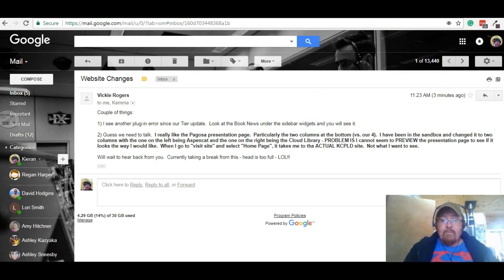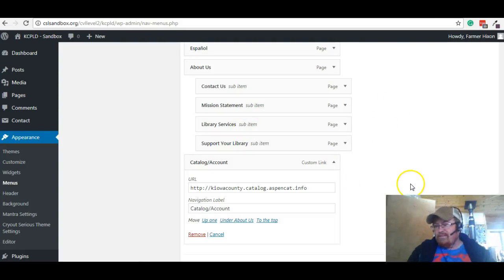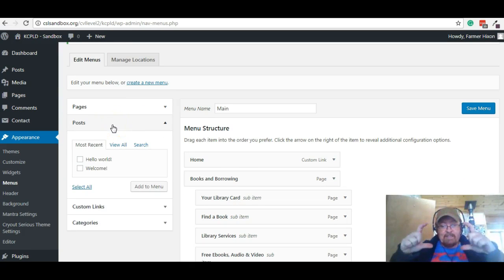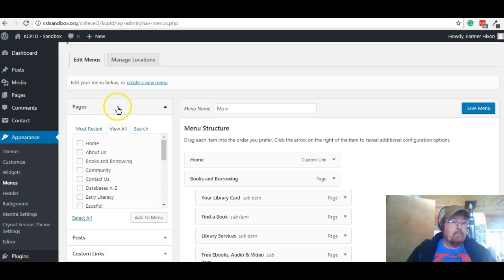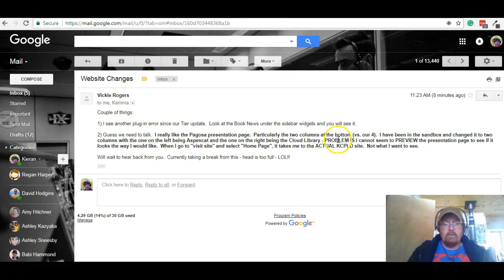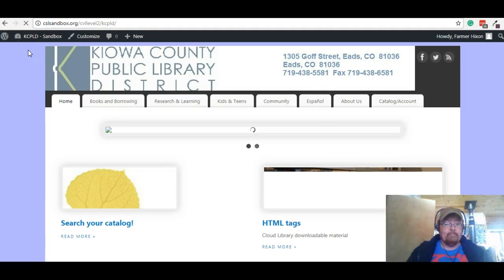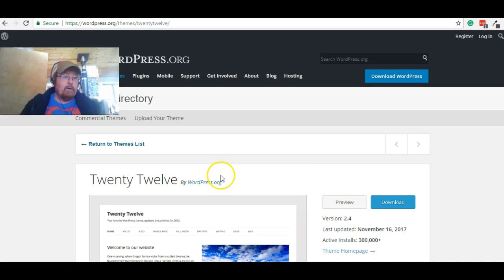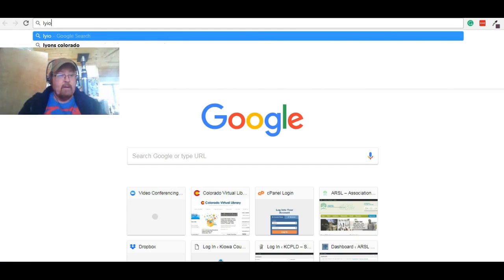HomePage in Sandbox - 2 columns - KCPLD